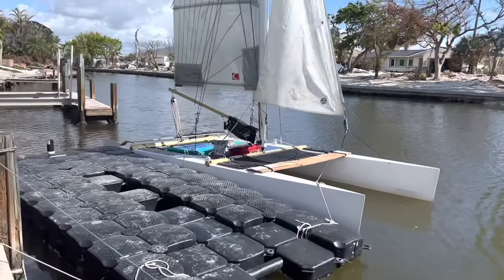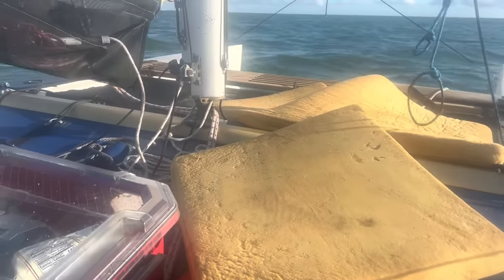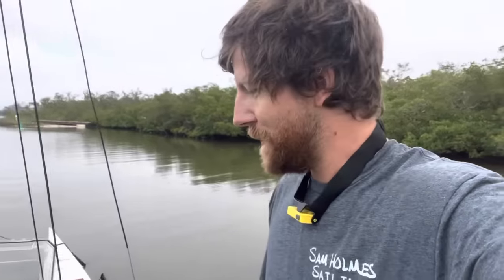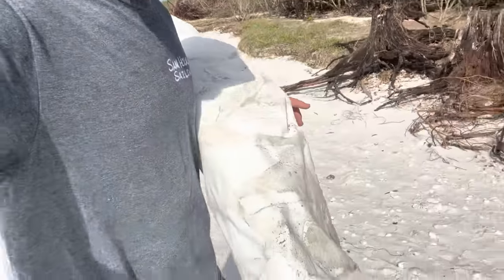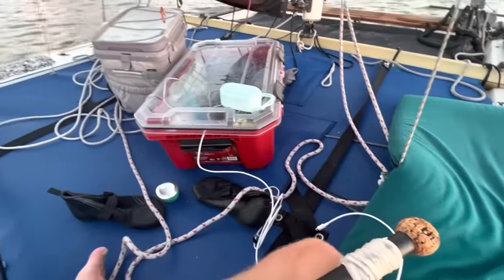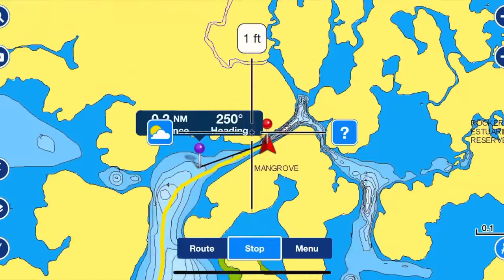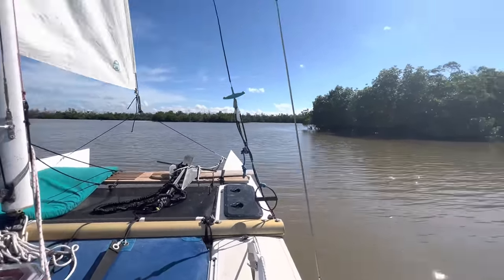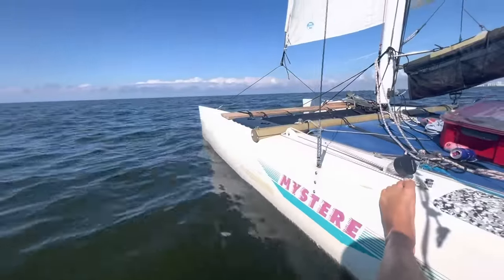Solo adventure through the Everglades on a small sailboat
I attempt to sail my small catamaran to the Florida keys but end up going to the everglades instead.

Bitcoin: bc1q23xsnagqat94tcu6tr40zcj504njlzqq2hg39c